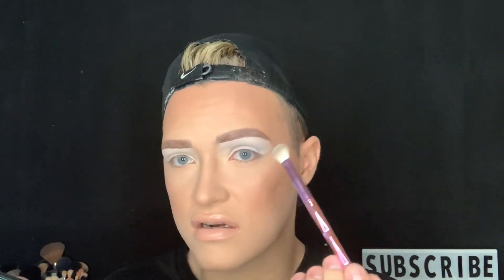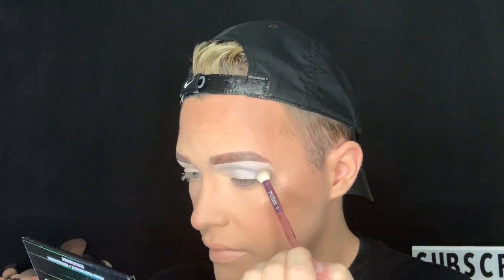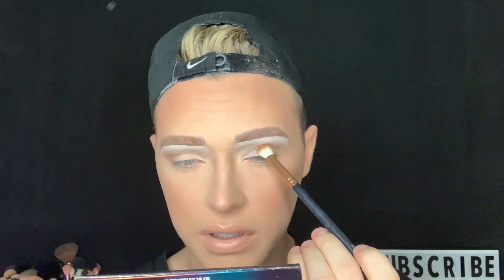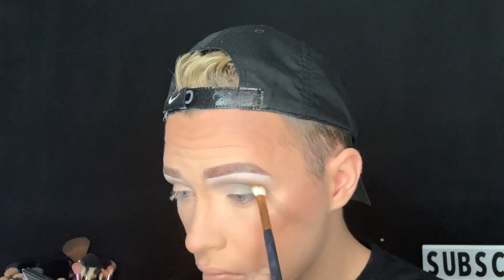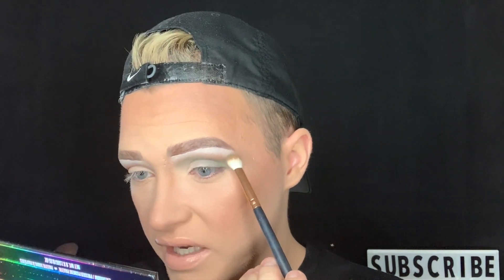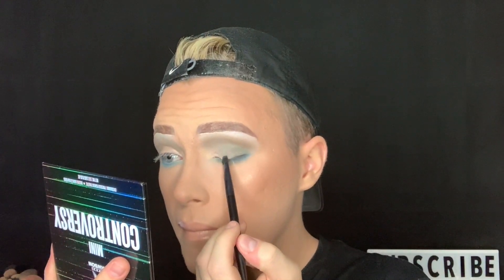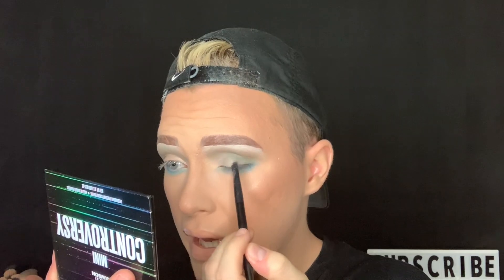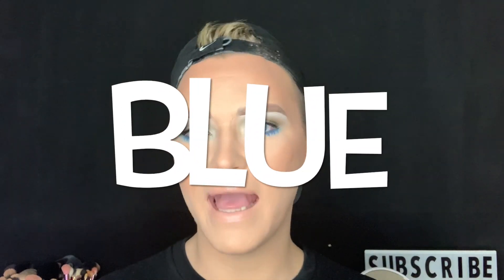SHANE DAWSON X JEFFREE STAR MINI CONTROVERSY PALLET REVIEW!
Here is my second review of the Jeffree Star x Shane Dawson eyeshadow pallets.